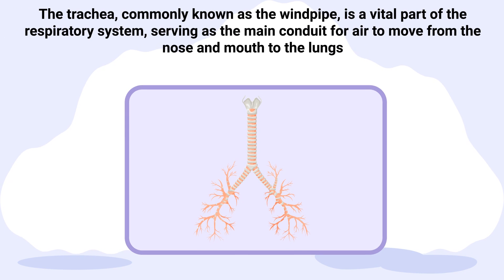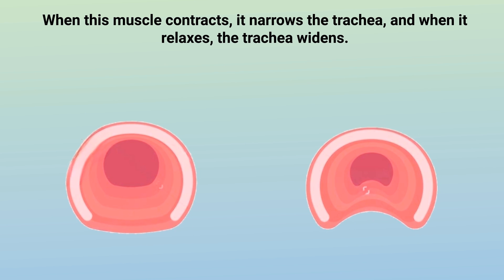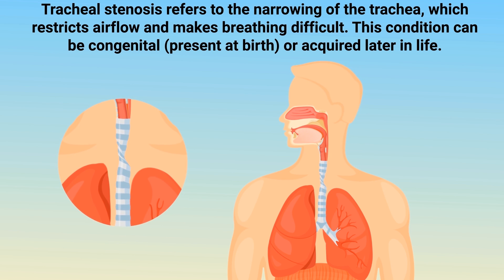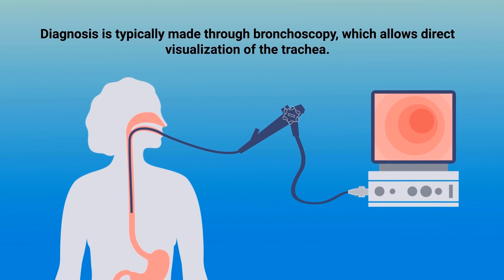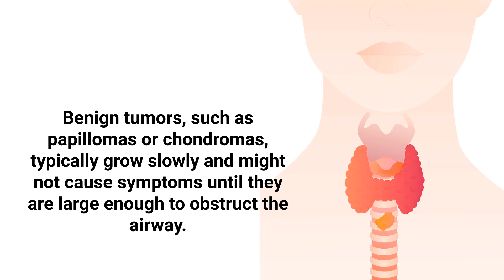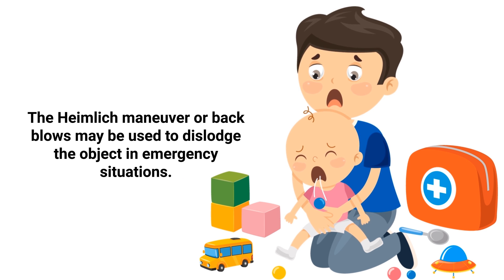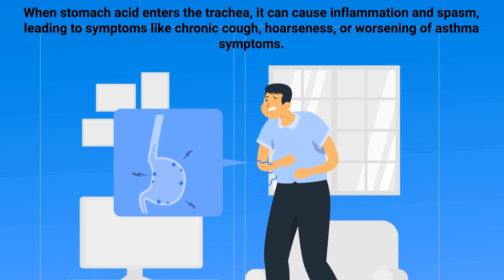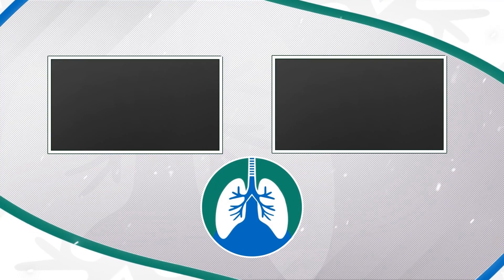7+ Types of Tracheal Disorders | Conditions of the Trachea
What are the most common types of Tracheal Disorders? Watch this video to learn more about the conditions that can affect the trachea.

➡️ Trachea
The trachea is a cylindrical tube made of rings of cartilage, which are connected by muscles and ligaments. These cartilage rings maintain the trachea's shape, preventing it from collapsing and ensuring an unobstructed passage for air. The trachea begins just under the larynx and extends down behind the sternum, where it then divides into two smaller tubes called the bronchi, each leading to a lung.

🟦 Conditions of the Trachea

➡️ Tracheitis
Tracheitis is an inflammation of the trachea, often characterized by a bacterial infection following an initial viral infection of the upper respiratory tract. This condition can cause severe breathing difficulties and a barking cough, resembling symptoms of croup. The most common cause of bacterial tracheitis is Staphylococcus aureus.

➡️ Tracheal Stenosis
Tracheal stenosis refers to the narrowing of the trachea, which restricts airflow and makes breathing difficult. This condition can be congenital (present at birth) or acquired later in life. Acquired tracheal stenosis is often a result of prolonged intubation or tracheostomy.

➡️ Tracheomalacia
Tracheomalacia is a condition characterized by the weakening and floppiness of the tracheal walls. This weakness causes the trachea to collapse, particularly when breathing out, leading to airway obstruction and difficulty in clearing secretions.

➡️ Tracheoesophageal Fistula
A tracheoesophageal fistula is an abnormal connection (fistula) between the trachea and the esophagus. This condition is most commonly congenital, often presenting alongside esophageal atresia, where the esophagus does not form properly.

➡️ Tracheal Tumors
Tumors in the trachea are relatively rare and can be benign or malignant. Benign tumors, such as papillomas or chondromas, typically grow slowly and might not cause symptoms until they are large enough to obstruct the airway.

➡️ Foreign Bodies in the Trachea
The inhalation of foreign objects into the trachea is a significant and potentially life-threatening event, particularly common in young children. Objects like small toys, food particles, or other small items can become lodged in the trachea, causing partial or complete airway obstruction.

➡️ Tracheal Trauma
Tracheal trauma can result from either blunt or penetrating injuries to the neck and chest. This can occur due to accidents, falls, sports injuries, or acts of violence. The trachea's susceptibility to injury stems from its location and relatively exposed position in the neck.

GERD is a condition where stomach acid frequently flows back into the esophagus, the tube connecting the mouth and stomach. This backwash (acid reflux) can irritate the lining of the esophagus and, in some cases, affect the trachea.

⏰TIMESTAMPS
0:00 - Intro
0:20 - Trachea Anatomy
1:55 - Conditions of the Trachea
2:01 - Tracheitis
2:53 - Tracheal Stenosis
3:47 - Tracheomalacia
4:48 - Tracheoesophageal Fistula
5:54 - Tracheal Tumors
6:58 - Foreign Bodies
7:47 - Tracheal Trauma
8:40 - GERD